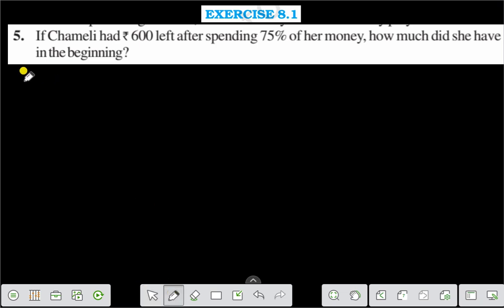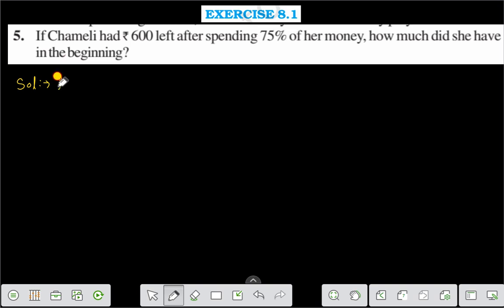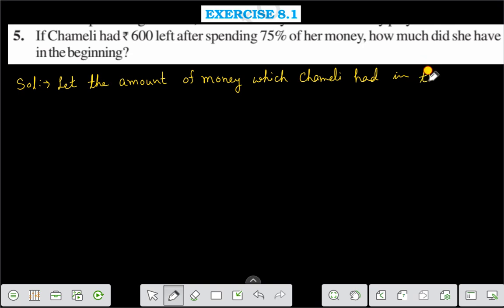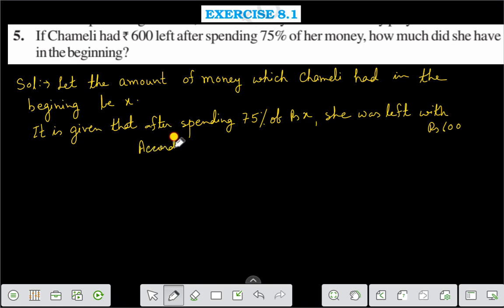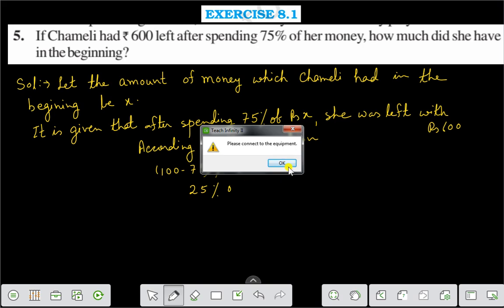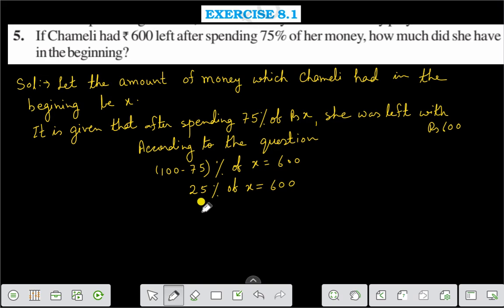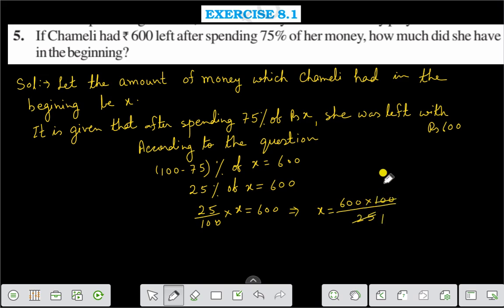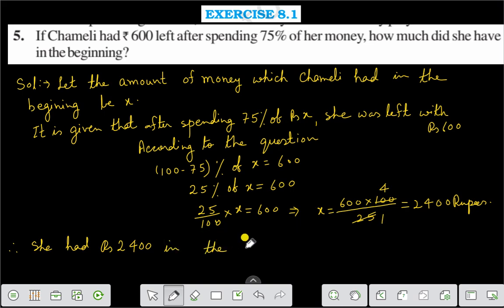EX- 8.1 ,Q.NO- 5 CHAPTER-8,CLASS-8,COMPARING QUANTITIES,MATHS,NCERT,CBSE